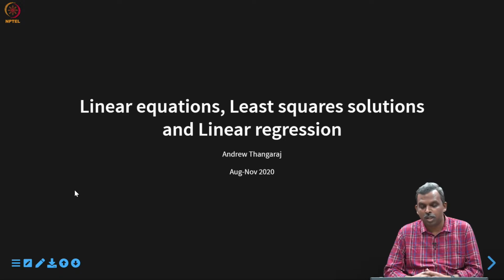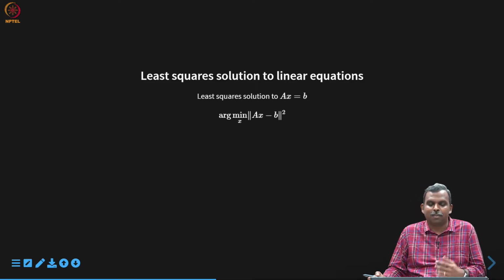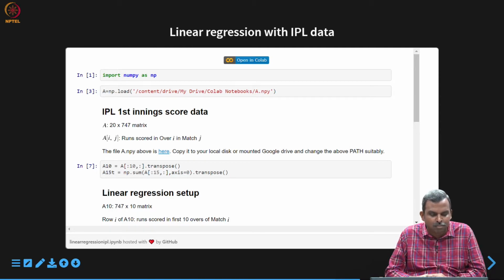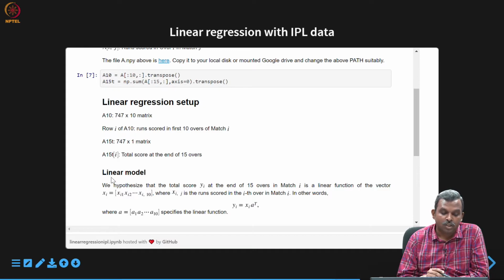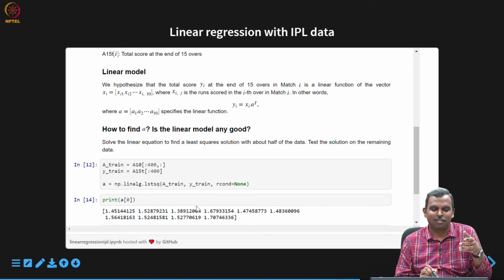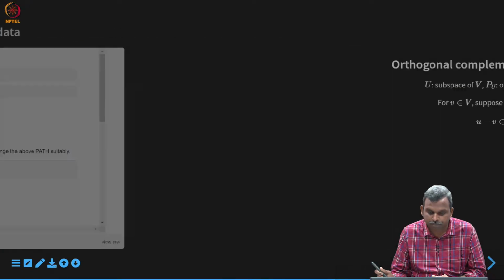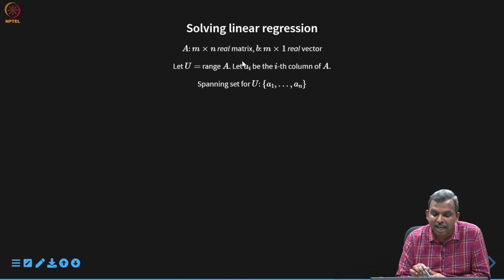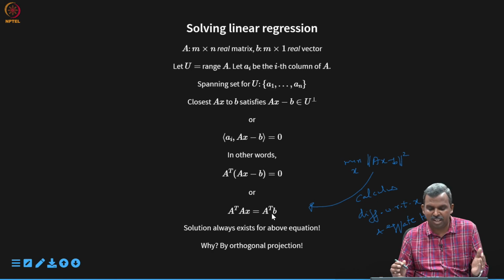Linear equations, Least squares solutions and Linear regression